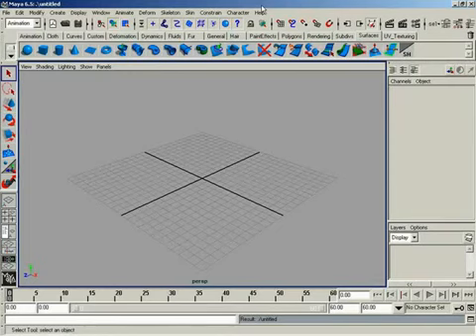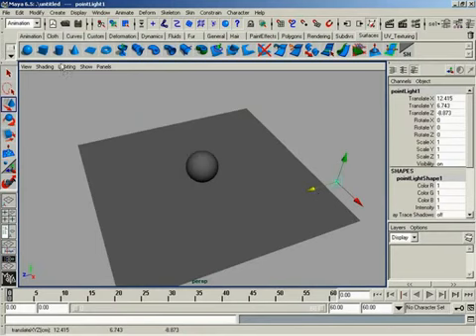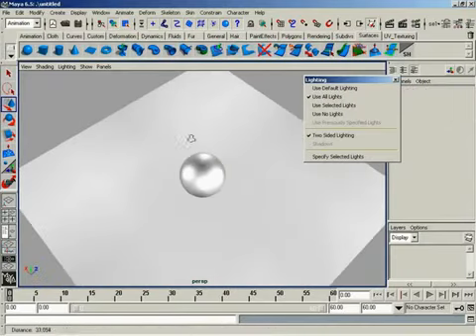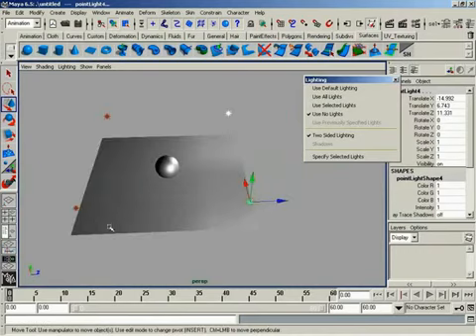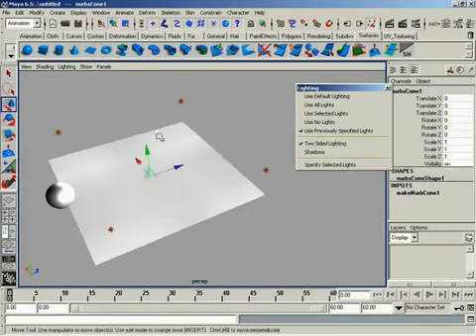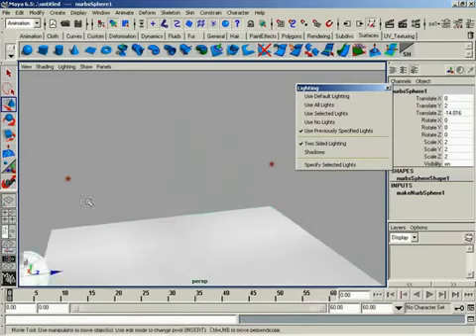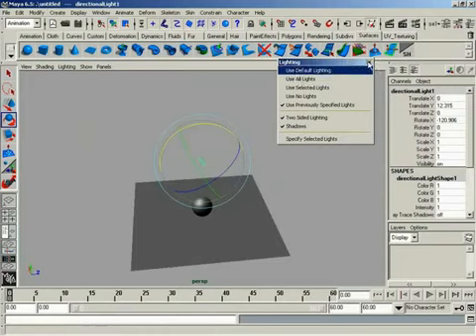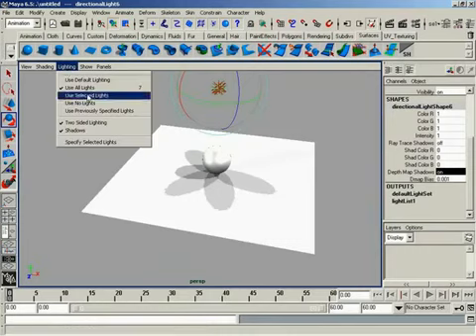025 Lighting Menu Options